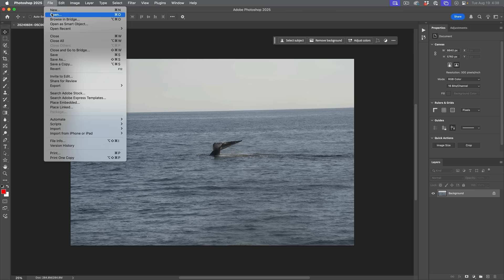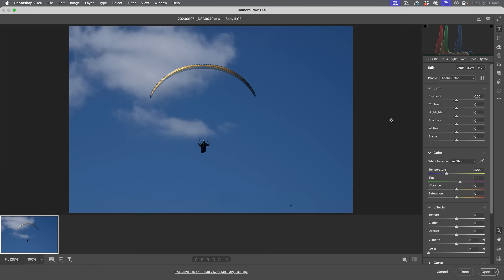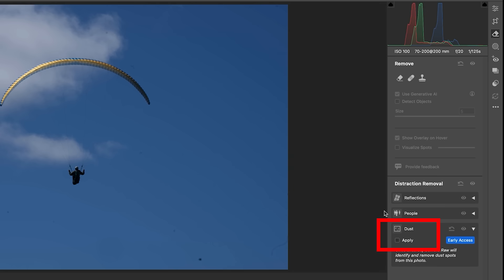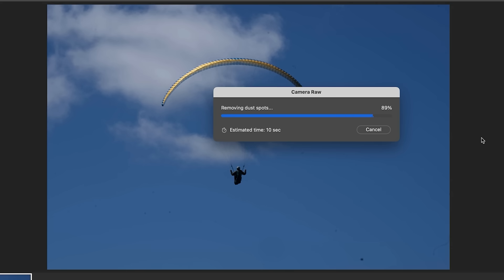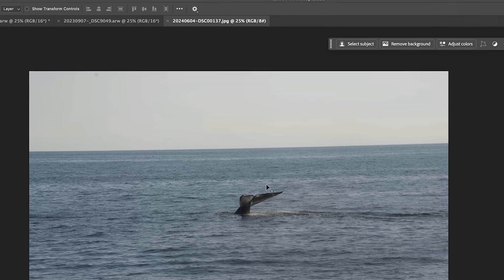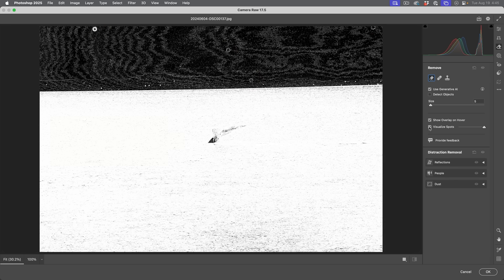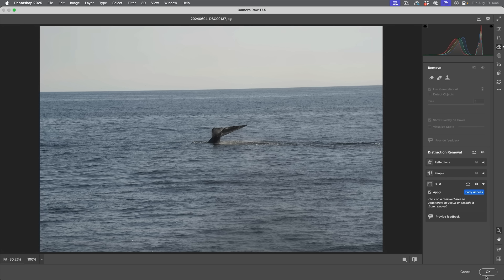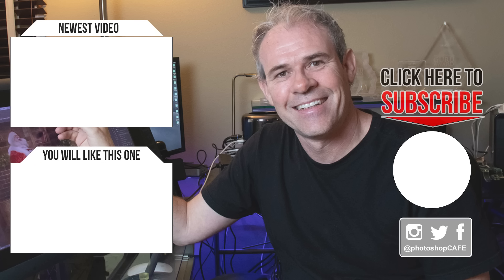The Photoshop ai tool we have been ASKING for is HERE!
Check out the new spot removal tool in Camera RAW in Photoshop. Colin Smith shows you the new spot removal feature in Photoshop ACR.